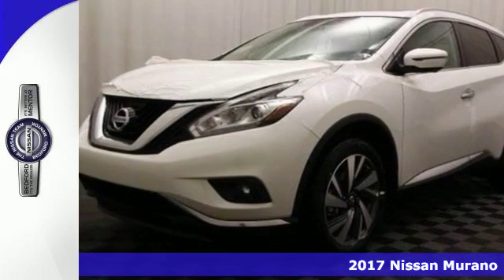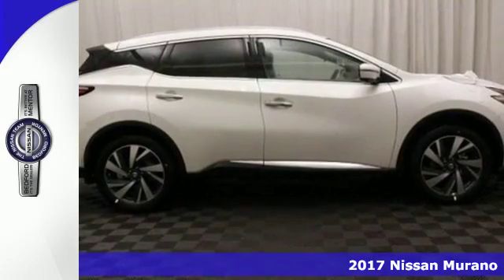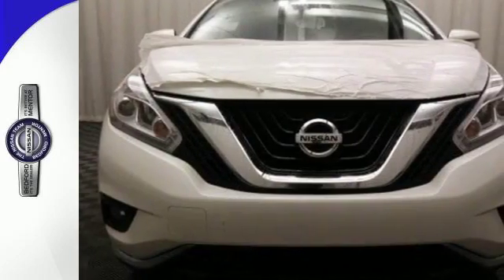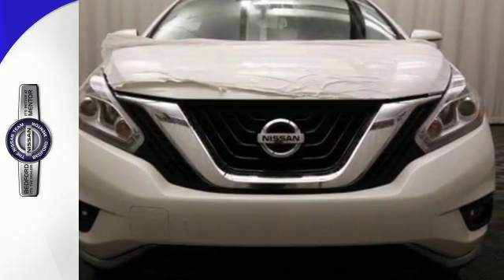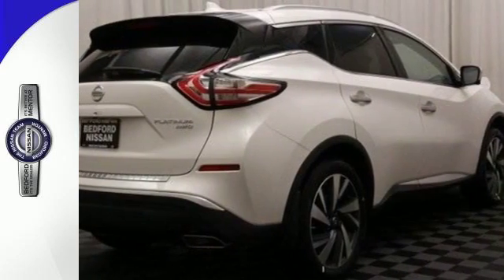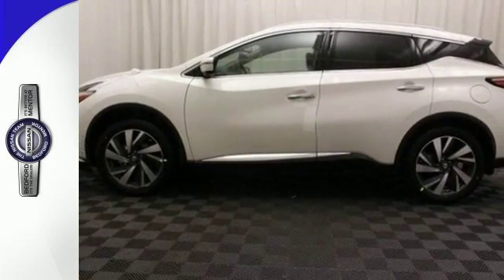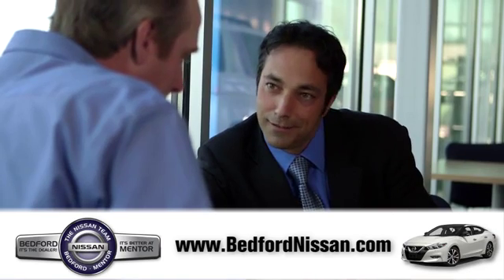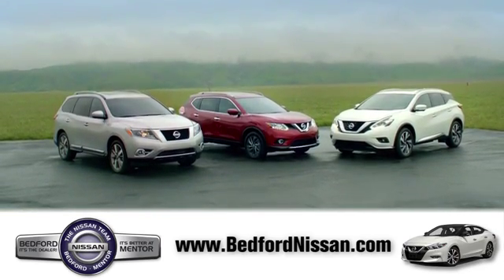New 2017 Nissan Murano Bedford, OH #17-1309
Year: 2017
Make: Nissan
Model: Murano
Trim: Platinum
Engine: 6 Cyl - 3.50 L
Transmission: CVT with Xtronic
Color: Pearl White
Interior: Graphite
Stock #: 17-1309
VIN: 5N1AZ2MH0HN163733
Recent Arrival! 2017 Pearl White Nissan Murano 4D Sport Utility Platinum AWD CVT with Xtronic 3.5L 6-Cylinder 28/21 Highway/City MPGbrbrAwards:br * 2017 IIHS Top Safety PickbrbrWelcome to Bedford Nissan, one of Ohio's top dealers. Thank you for the opportunity to earn your business. All our vehicles are priced online at the lowest possible price and below our competition. Since 1970 Bedford Nissan is area leader in sales and customer service and one of the few family owned dealerships left. Stop in to see our large inventory and experience the area's top rated Sales and Service Departments. *Price includes all factory rebates and requires financing through Nissan Motor Acceptance Corporation at standard rates*brbrBedford Nissan is a family-owned business that has faithfully served the Akron, Beachwood, Bedford, Brookpark, Brunswick, Cleveland, Mayfield, Medina, Middleburg Heights, North Olmsted, and Streetsboro communities for 45 years. We stand apart from other dealers on the World Famous Automile due to our honest, friendly, a€œno hasslea€ approach to business. The experience of browsing, test-driving, and purchasing a new car should be enjoyable and exciting, and we strive to keep the process as stress free as possible. Customers can rest at ease while our hardworking staff members match them with the vehicle that matches their needs and specifications. We sell and service all makes and models of Pre-owned / Used Vehicles Used Cars, Used Trucks, Used Sport Utility, 10K under used cars, Ford, Chevrolet/Chevy, Honda, Toyota, Porsche, Land Rover, Jaguar, INFINITI, Audi, Nissan, Mazda, Hyundai, Chrysler, Jeep, Dodge, Ram, SRT, Mitsubishi, Lexus, Kia, Volkswagen, Mini, BMW, Mercedes, Fiat, Volvo, GMC, Cadillac, Lincoln as well as other brands. All sale prices require financing at standard rates through Nissan Motor Acceptance Corporation. Zero percent financing is available in lieu of rebates, but pricing may vary. Thank you again for the opportunity. We look forward to earning your business. 11 Speakers, 4.677 Axle Ratio, 4-Wheel Disc Brakes, ABS brakes, Air Conditioning, Alloy wheels, AM/FM radio: SiriusXM, Anti-whiplash front head restraints, Auto-dimming Rear-View mirror, Automatic temperature control, Blind Spot Sensor, Brake assist, Bumpers: body-color, CD player, Compass, Delay-off headlights, Driver door bin, Driver vanity mirror, Dual front impact airbags, Dual front side impact airbags, Electronic Stability Control, Emergency communication system, Four wheel independent suspension, Front anti-roll bar, Front Bucket Seats, Front Center Armrest w/Storage, Front dual zone A/C, Front fog lights, Front reading lights, Fully automatic headlights, Garage door transmitter: HomeLink, Heated & Cooled Front Bucket Seats, Heated door mirrors, Heated front seats, Heated rear seats, Heated steering wheel, Illuminated entry, Knee airbag, Leather Shift Knob, Leather-Appointed Seat Trim, Low tire pressure warning, Memory seat, MP3 decoder, Navigation System, NissanConnect Services Powered By SiriusXM, Occupant sensing airbag, Outside temperature display, Overhead airbag, Overhead console, Panic alarm, Passenger door bin, Passenger vanity mirror, Power door mirrors, Power driver seat, Power passenger seat, Power steering, Power windows, Radio data system, Radio: AM/FM/CD Audio System w/Navigation, Rear anti-roll bar, Rear reading lights, Rear seat center armrest, Rear window defroster, Rear window wiper, Remote keyless entry, Roof rack: rails only, Security system, Speed control, Speed-sensing steering, Speed-Sensitive Wipers, Split folding rear seat, Steering wheel memory, Steering wheel mounted audio controls, Tachometer, Telescoping steering wheel, Tilt steering wheel, Traction control, Trip computer, Turn signal indicator mirrors, Variably intermittent wipers, and Ventilated front seats.

Address:
18115 Rockside Rd